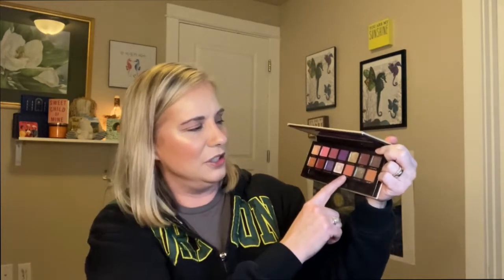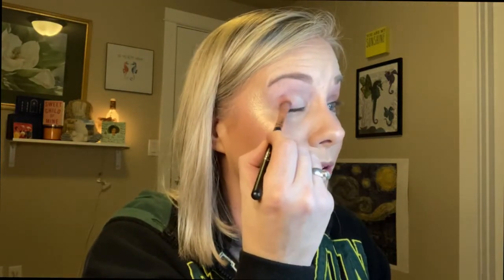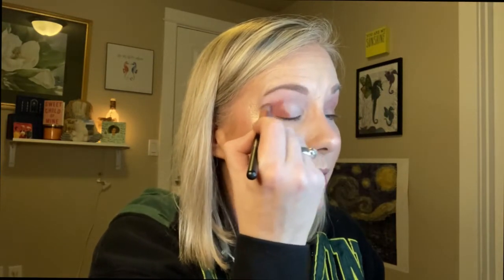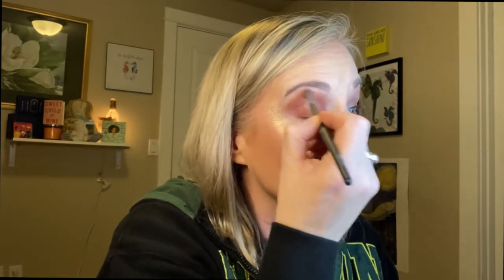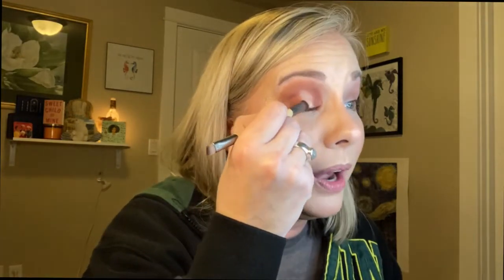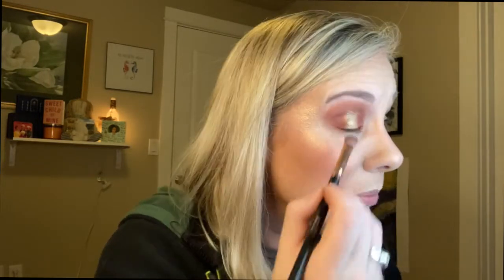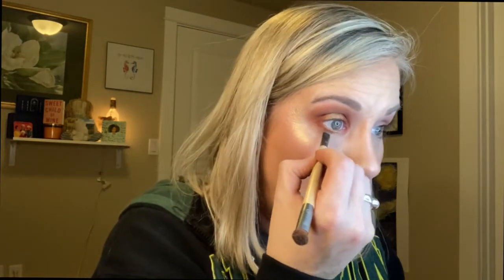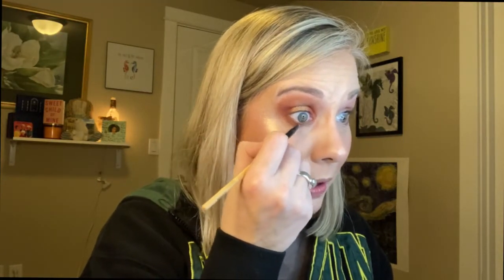PALETTE BINGO COLLAB WITH NOTYOURBASICSTEPH! Using the ABH JACKIE AINA palette! SISTERS UNITE!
Hey there!  In today's video, I'm doing a palette bingo collab with my beautiful and incredibly talented friend, sister and mentor, Steph (notyourbasicsteph)!  This is our 4th or 5th collab and I'm so excited!!  Steph is truly family to me... I owe her the world.  She's helped me so much with my channel and also, in my daily life.  I can't imagine not having her in my life.  We will be using the ABH Jackie Aina palette, which is one of my all-time faves.  I chose the shades we used, using my random generator app.  And I picked most of the neutral leaning shades in the palette. Steph is very much a color lover so I'm not too sure how happy she is with me.. just kidding!  She will no doubt create an amazing, dynamic, beautiful look as she always does.  But next time, she may need to pick our color story! Lol!!

Steph is truly an artist... in every way.  I'm always so in awe of her talent and creativity!!

Here is a link to Andi's channel, my last collab partner and the inspo behind this look:

MAKEUP I'M WEARING IN THIS VIDEO:
BROWS: Sheglam Brow Pencil Duo in Brown
EYE PRIMER: Urban Decay Primer Potion in Original, Makeup Revolution Loose Setting Powder in Translucent
EYE SHADOW: ABH Jackie Aina Eyeshadow Palette (Edges, Ginger, Lituation, Dwollars, Soleil)
PRIMER: Believe Beauty Radiantly Primed Face Primer
FOUNDATION: Sheglam Complexion Pro Long Lasting Breathable Matte Foundation in Nude
CONCEALER: Colourpop Pretty Fresh Hyaluronic Creamy Concealer in Fair 10 N
POWDER: Makeup Mekka Miracle Powder Perfect Satin Skin in Starlit (gift from Linda)
BLUSH: Younique Moodstruck Pressed Blusher in Supple
BRONZER: Wet N Wild Megaglo Contouring Palette in Dulce de Leche
HIGHLIGHTER: IBY Highlighter in Wanderlust
WATERLINE: NYX Professional Makeup Epic Wear Liner Stick in Goldplated
EYELINER: Queen Nubia Cosmetics Liquid Linger in Black
MASCARA: Essence Lash Princess False Lash Effects in Black
LIPS: Queen Nubia Cosmetics Liquid Lipstick in My Lisa

Thank you so much for taking time out of your day/evening to watch my video!  Please take good care of yourself, be well, safe and happy.  LOTS OF LOVE!!! XOXOXO